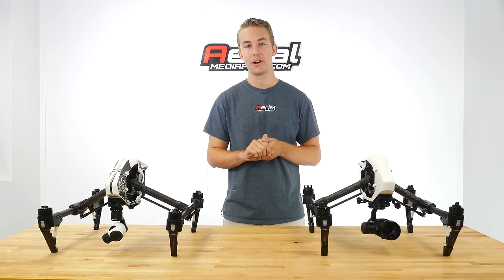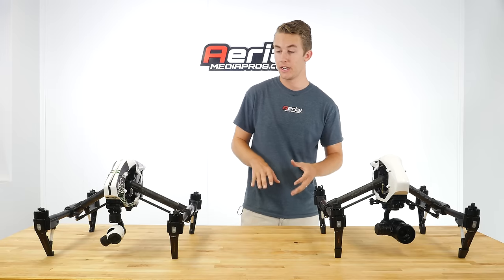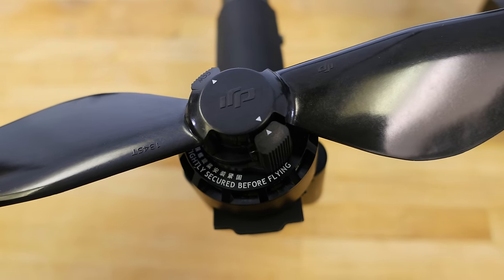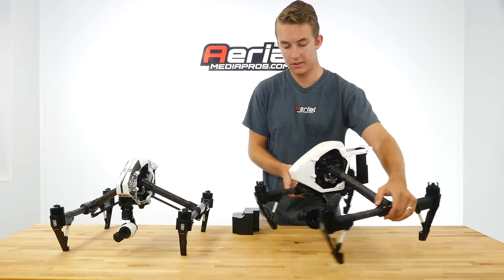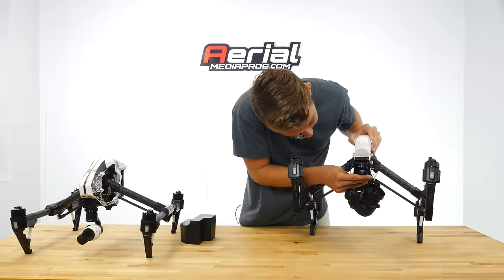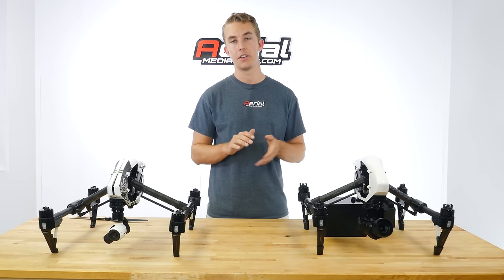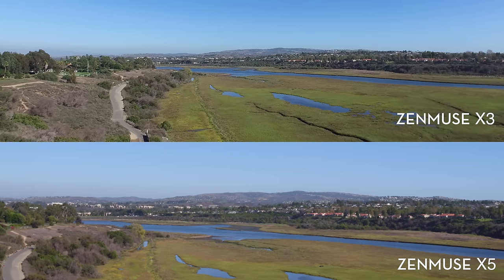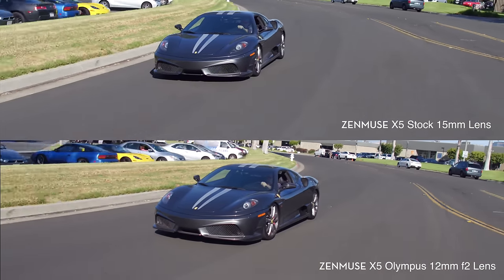DJI Inspire 1 Pro Features & Zenmuse X5, X3, Panasonic GH4 4K RAW Footage Comparison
In this video the AerialMediaPros.com team walks you through any of the changes that have been made to the original Inspire 1 with the release of the Inspire 1 Pro, and then we will play RAW video footage from the new Zenmuse X5, Zenmuse X3, and Panasonic GH4 in a side by side comparison.

All raw video footage was captured using the following settings:
ISO 200 f2.8 1/2500